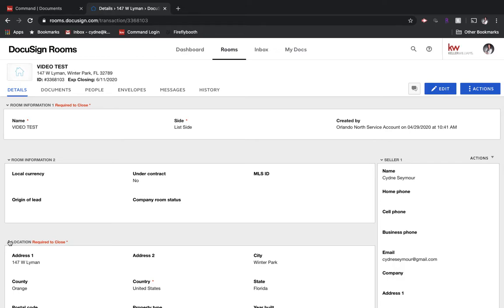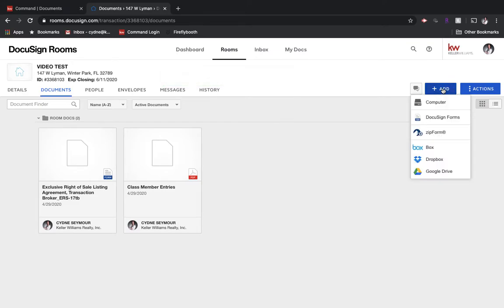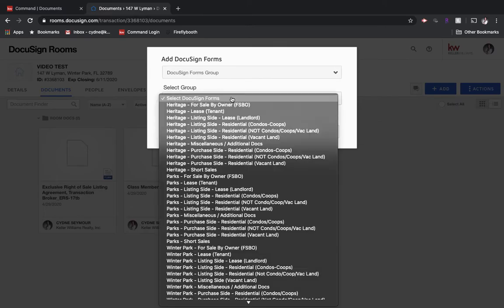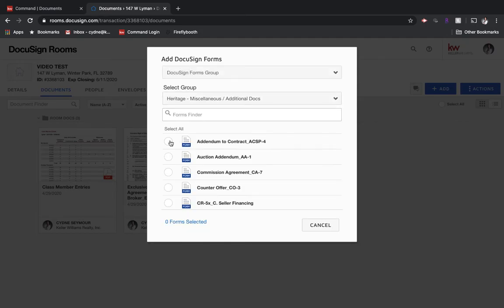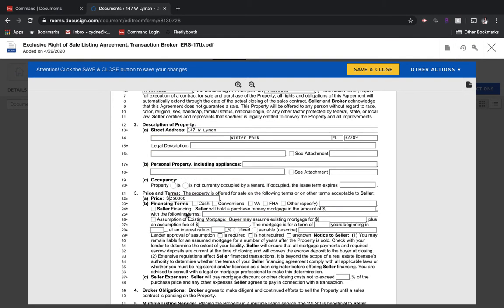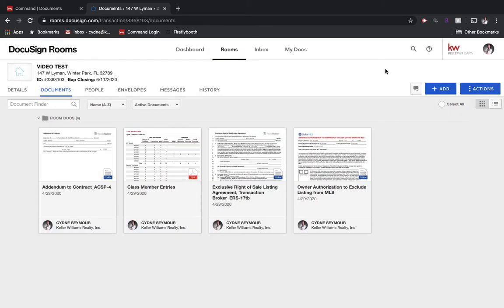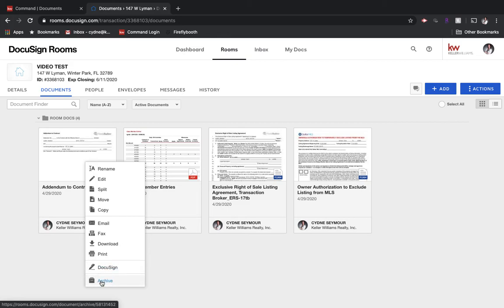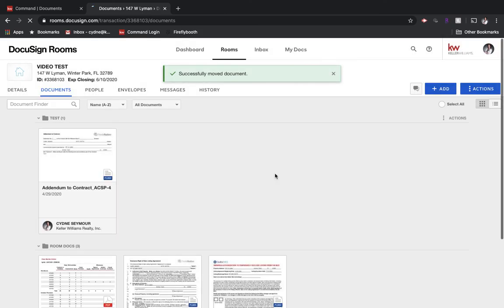Documents In DocuSign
Learn how to add PDF's and DocuSign Documents to your DocuSign Room.